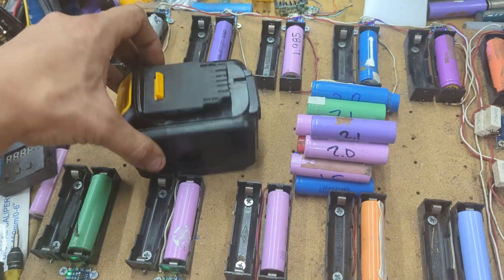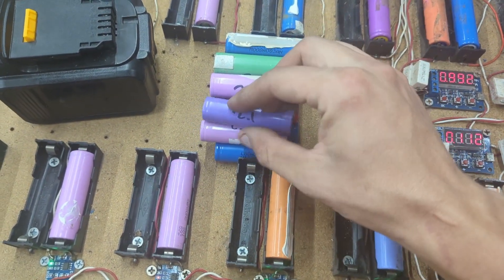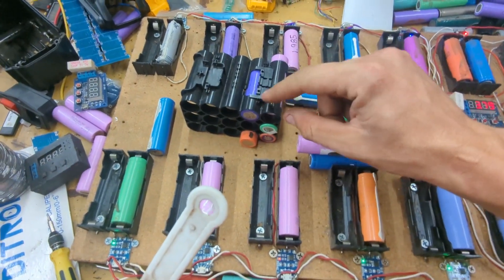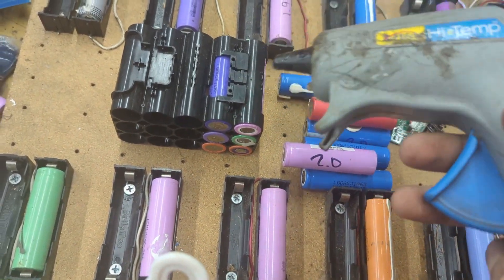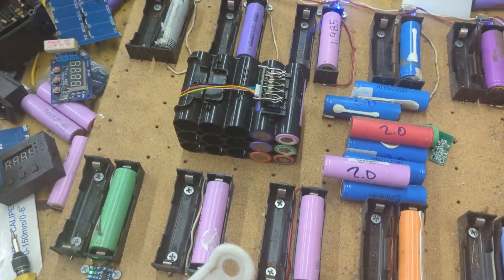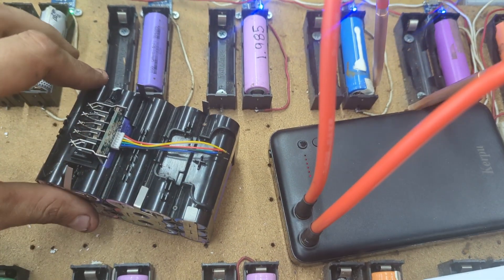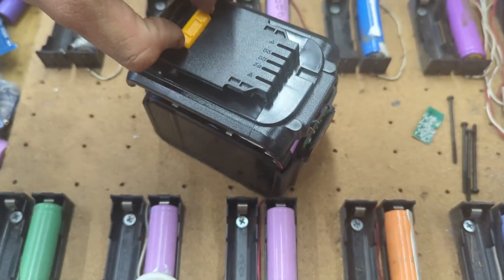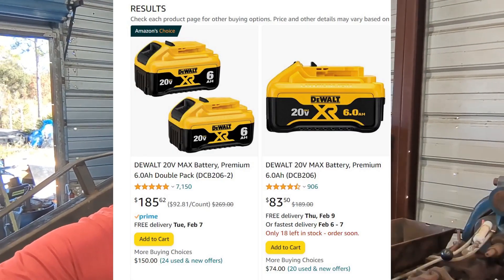DIY Power Tool Battery: How to Make Your Own Cheap and Long-Lasting Batteries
Tired of constantly buying new power tool batteries? In this video, we'll show you how to make your own high-quality batteries at a fraction of the cost. Our step-by-step tutorial will guide you through the process of building and testing your own batteries in just a few simple steps. Whether you're a DIY enthusiast or just looking to save some money, this video is a must-watch. Don't miss out on this opportunity to extend the life of your power tools and save big on battery costs. Very important for homestead and farming. Watch now!